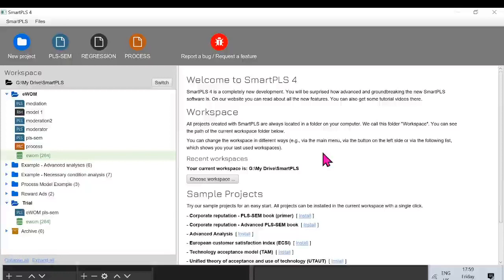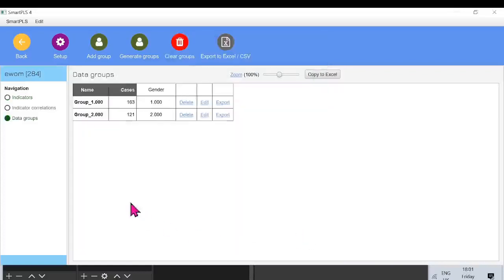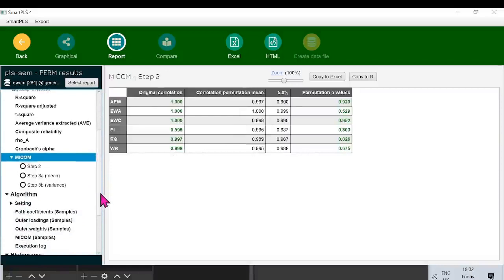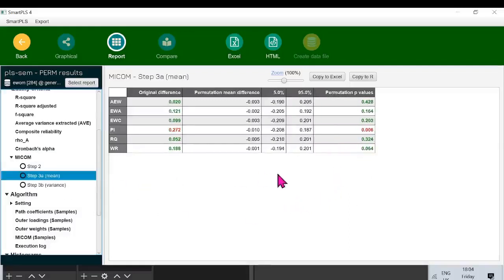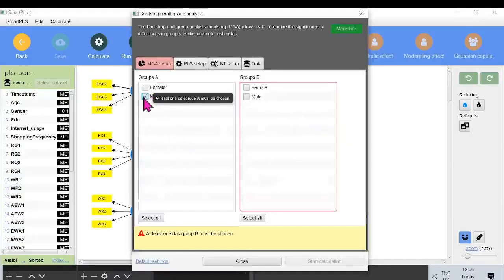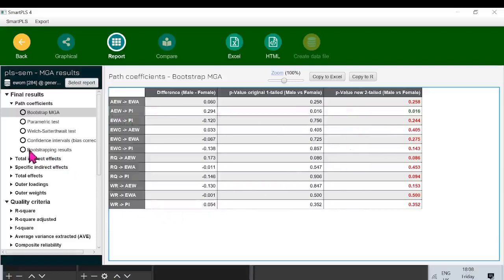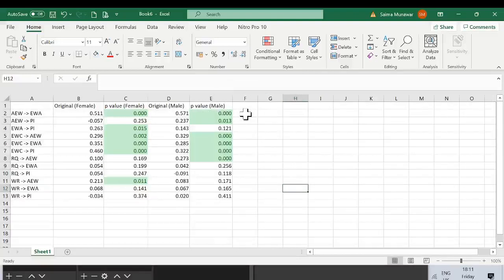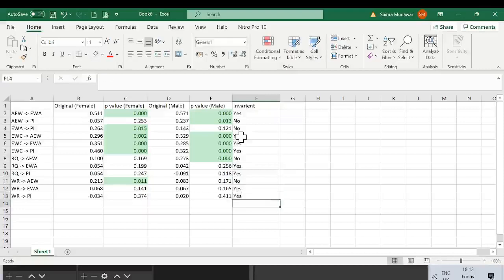SmartPLS 4: Multigroup Analysis (MGA)